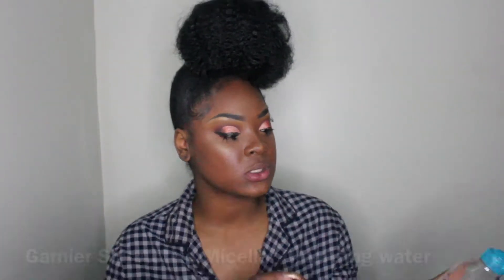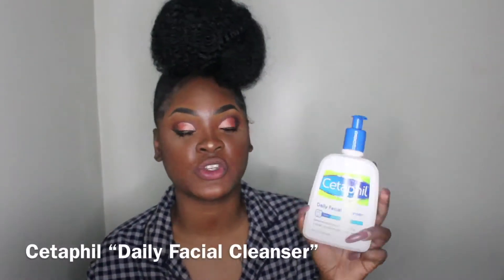AFFORDABLE SKINCARE ROUTINE! High end, where?! *HIGHLY REQUESTED*⎮MissSheleathaMaxine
Products used in order:
- Garnier SkinActive Micellar Cleasning  Water *blue cap*
- Cotton Rounds
- Damp face cloth
- Cetaphil Daily Facial Cleanser *Normal to oily skin*
- Eucerin Advanced Repair

Hope this works just as good for you as it does for me!

As always, stay happy in LOVE & LIFE ❤️

Have ideas about topics for future episodes? Have questions that you would like to be answered from my personal life experiences? Need advice?

❤︎ S H O P M I NK L A S H E S ❤︎
Use promo: QUEENBEE15 at checkout for $$$ off your order!

❤︎ S H O P L U X E L U S H ❤︎
Use Promo: LAUNCH15 for $$$ off your order boo!